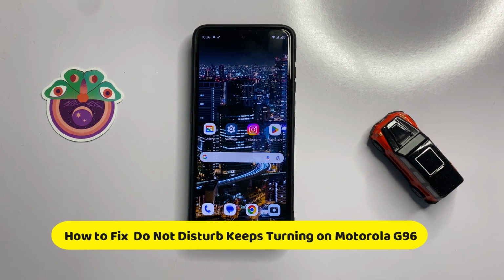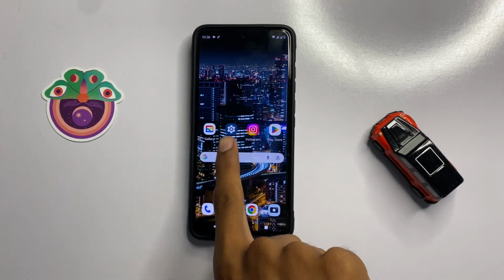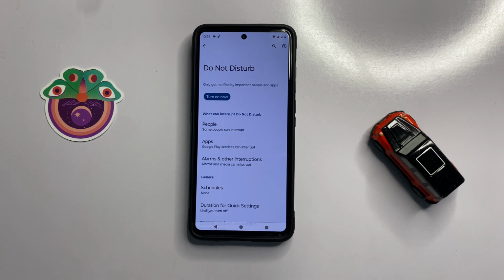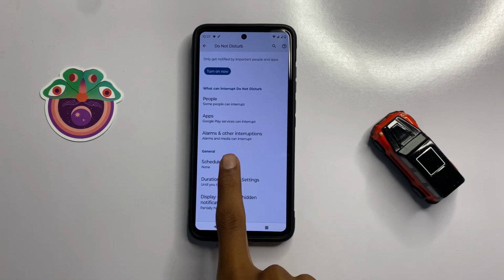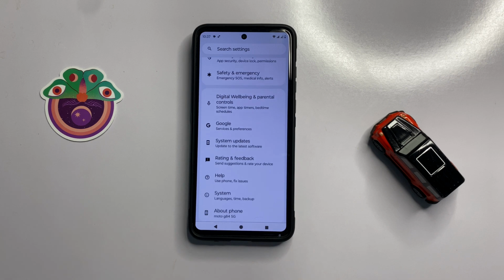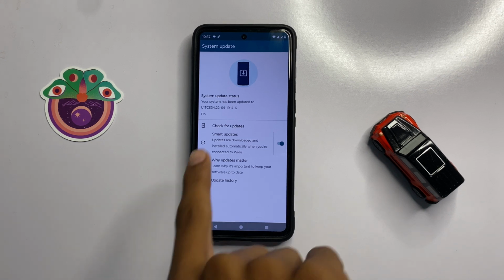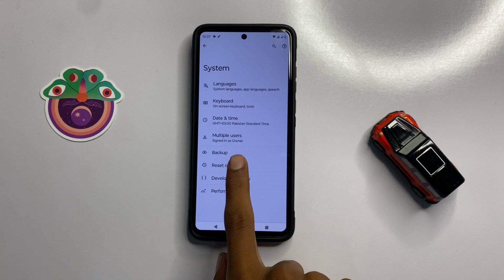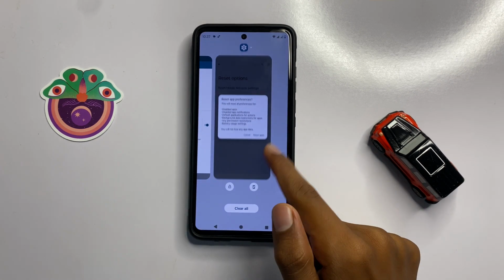How to Fix Motorola G96 Do Not Disturb Keeps Turning on